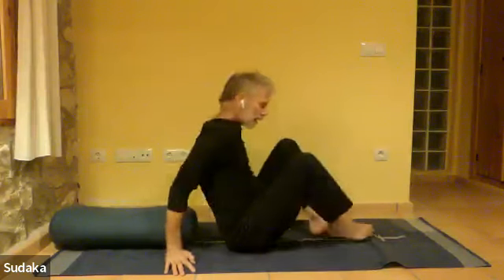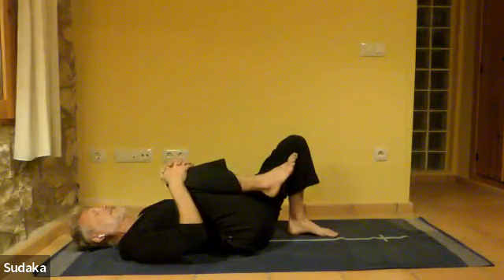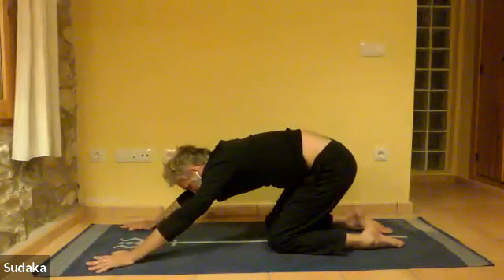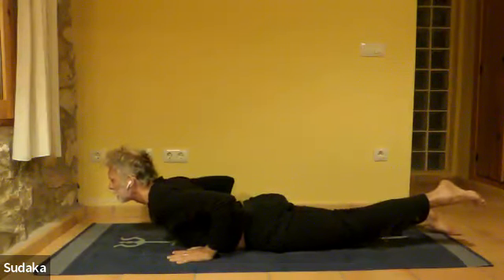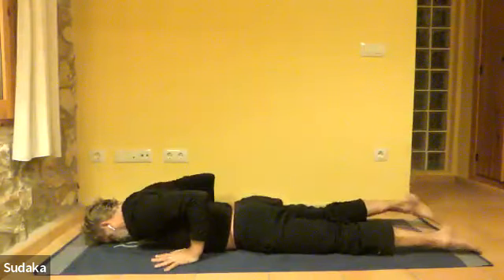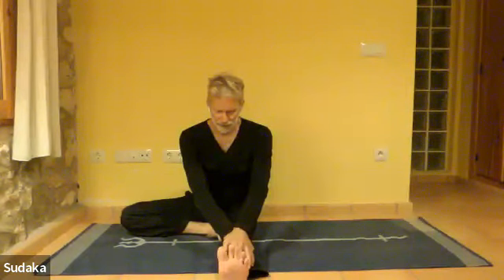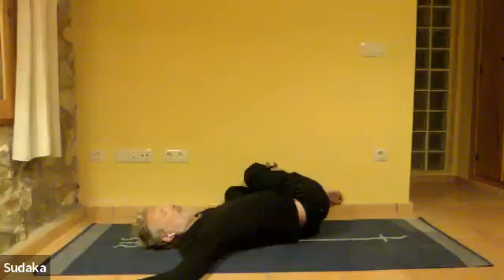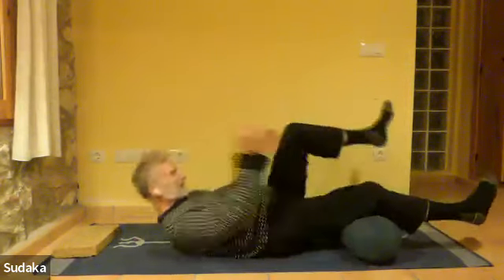Bodhiyoga-1-lower-back-5-aspects-mindfulness@bodhiyogainternational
From our weekly Live and Direct sessions.
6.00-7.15pm GMT (19:00-20:15h Spain time)
Cost of the class: £15 per class, £45 for a month
Bodhiyoga International, Yoga teacher training
based upon Buddhist mindfulness principles